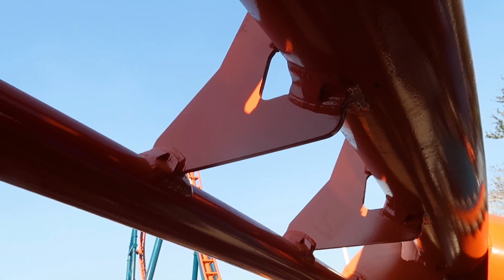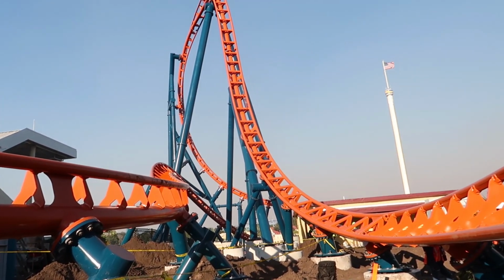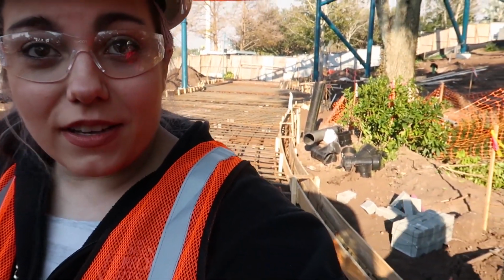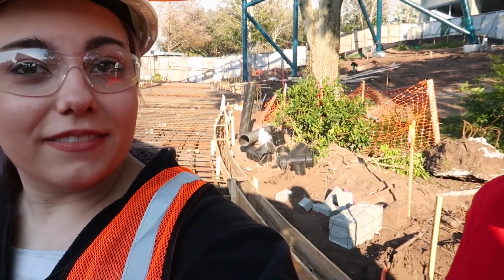Ice Breaker Hard Hat Tour at SeaWorld Orlando! (1/21/2020)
SeaWorld invited us out for an exclusive behind the scenes look at their newest roller coaster, Ice Breaker!

Making its debut in spring 2020, riders will shiver through family friendly adventures on SeaWorld Orlando's first launch coaster: Ice Breaker™. Named after the icy Arctic summits, Ice Breaker will feature four launches, both backwards and forwards, culminating in a reverse launch into the steepest beyond vertical drop in Florida — a 93-foot tall spike with 100-degree angle.

Located near the Wild Arctic Attraction, the ride's theme is reflective of this area with a nod to Ice Breaker's conservation partner, Alaska SeaLife Center. Primarily dedicated to marine research, education and wildlife response, the Alaska SeaLife Center mission matches closely to SeaWorld Orlando's, making them a perfect partner to help educate riders about the Artic and its inhabitants.